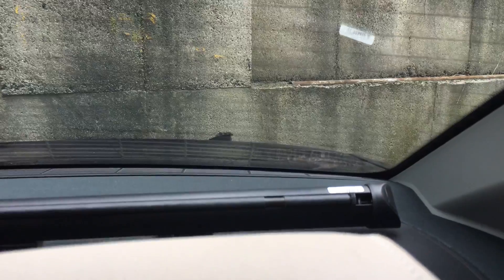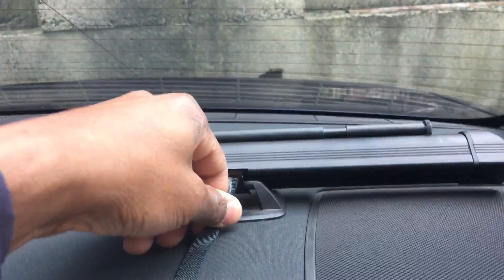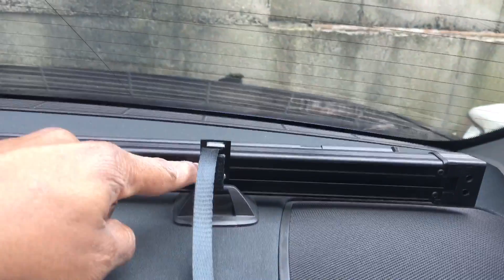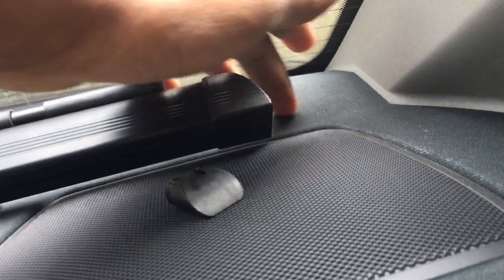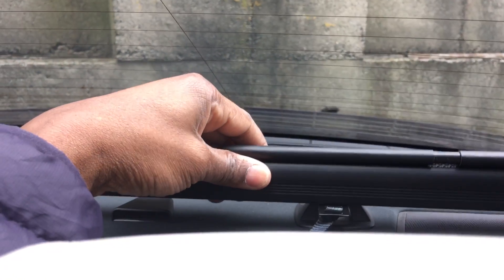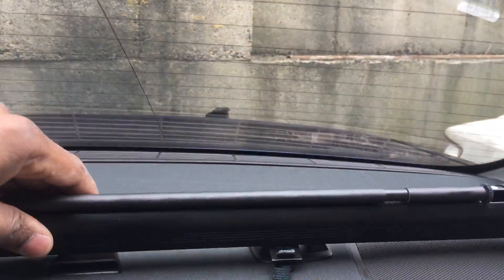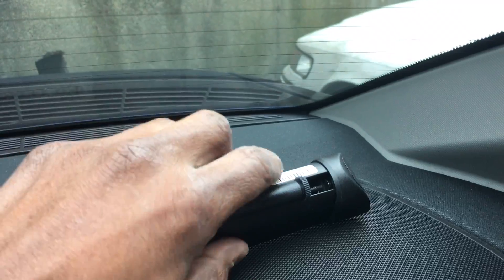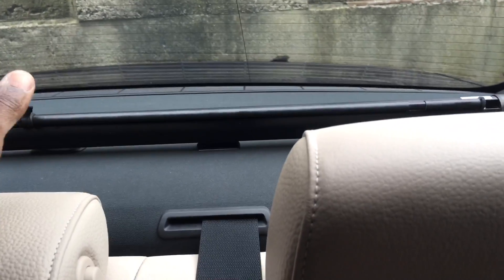Shade Styx ERT-RW39 Rear Sunshade Kit DIY!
This is a quality 5 star sunshade kit whose biggest appeal is the low price of $69

I just saved myself $1,327.98 but not taking my car to BMW and having them install the same product in the car. I have a 2011 335i xDrive and this shade fits PERFECT along the rear shelf. I previously had two older BMW 3 series, one from the 2000s had the factory electric-powered shade that barely worked smoothly when it did work and my older car from the 1990s had a factory manual shade that attached awkwardly with screw anchors on the headliner.
The quality of this kit is identical to the quality of a top notch factory kit (if not better). At the price offered here this is a steal.
For me Shadestyx installed in literally 5 minutes. If you can tie your shoelaces you can install this shade. All you are doing is tying down the anchor straps to the child seat anchor loops and cinching them tight with one easy pull. If your vehicle doesn’t have child anchors or you can’t use your anchors then the kit also gives you the option to screw down the shade base into your rear deck. If you remove the end caps you will see two screw holes on each end of the base. I’m so impressed by the shade I may actually screw this down to the deck and keep it permanently in the car.
As for the headliner ‘S’ shaped hooks I will admit it took me most of the five minutes of installing this kit to figure out how they hook on to the headliner. The trick is realizing they don’t “hook into” or “dig inside” the liner material but rather they hang off the lip of the headliner where it contacts the glass. The headliner on my car, and most cars I would imagine, doesn’t run flat (horizontal) all the way to the rear window. At the edge it curves up and goes vertical about an inch before reaching the glass (think of a cooking/baking pan that is flat but curves up an inch at the edges). This vertical ledge is rigid but soft enough that it can be pulled down to allow you to squeeze the S hook onto the lip so the top part of the S hook is hanging off the vertical ledge of the headliner and the bottom part of that S is where your shade will hook onto.
This design is actually brilliant because there is NO 100% vertical or 100% horizontal tug or strain on the headliner. The angle of force exerted by the shade on the headliner is at a 45 degree angle which is nullified by the rigidity of the lip of the headliner. It sort of balances out. For instance if the shade had a 100% horizontal tug on the headliner then the headliner would pull horizontally towards the rear of the car. If the shade had a 100% tug vertically then the shade would pull the headliner downwards onto the back seat passengers head. On this kit there is no vertical or horizontal tug involved but rather a shared angular tug that cancels out the vertical and horizontal strain on your headliner. Same physics that explains why it is much easier to flatten a paper cup with your hand if  the cup is laying on its side than it is if the cup is upside down on the table.
Now the negatives! The way the hooks are set up in the headliner because the hook is tiny it can be tedious to unhook/hook-on the shade  if you plan to put up and take down the shade several times a day (especially if you have big lumberjack hands or long fashion nails). I found it best to just leave the shade up either all the time or just up during the daytime to keep the car cool.  You can see clearly out the shade whether driving at day or night so having it up all the time is not an issue. Also if there is any damage that is going to happen to your car’s headliner will happen if you are clumsy or hasty in unhooking or hooking-on the shade since you can accidentally pull the hooks downwards when releasing the shade.
Another minor gripe I can see folks having is the width of the shade. On my small-ish BMW 3 Series sedan there is a good two inch gap on either side of the shade where there is no coverage.  I can see where someone with a bigger sedan could have a 3 to 4 inch gap there. Just measure your rear deck and ALSO measure the taper of your rear window. It narrows as it goes up so keep that in mind.
Overall I HIGHLY recommend this kit to anyone looking to install a factory-quality shade kit into their car.